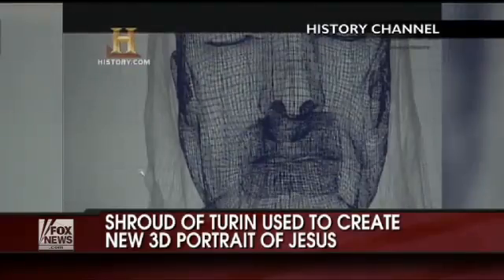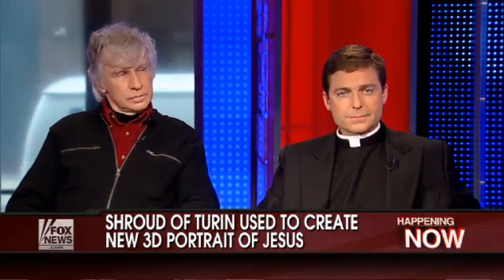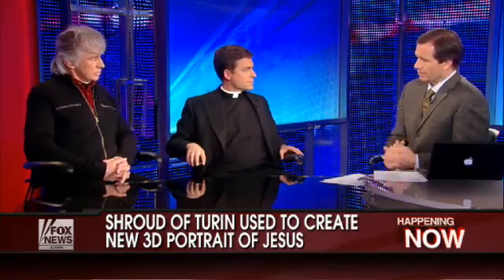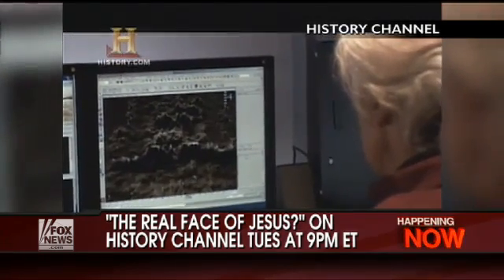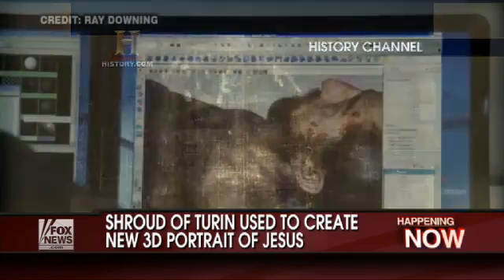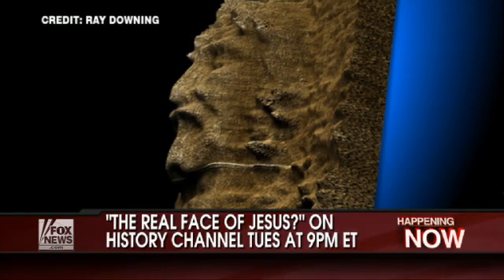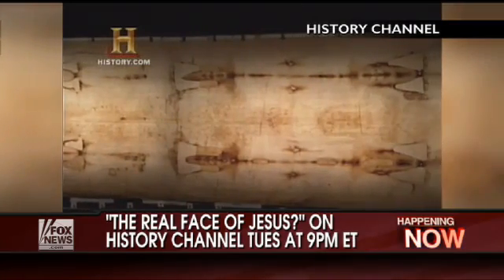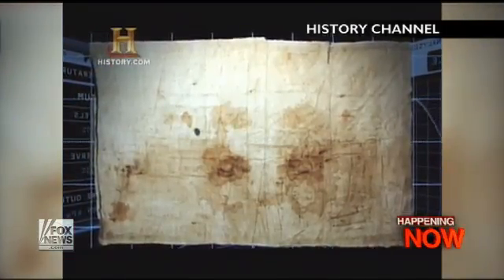Le vrai visage de Jesus ? - Fox